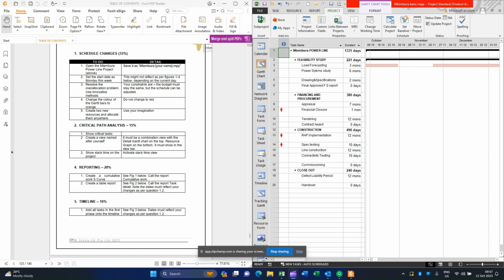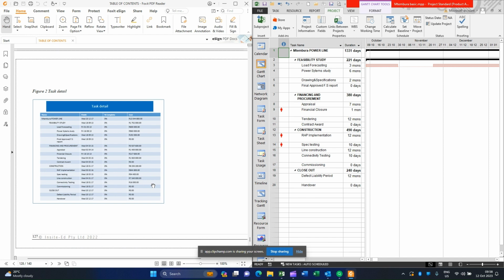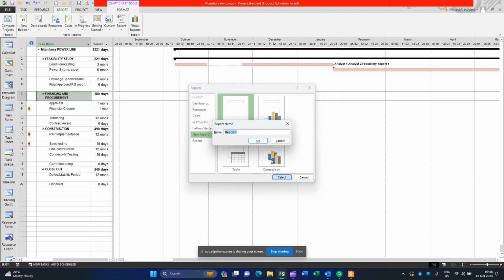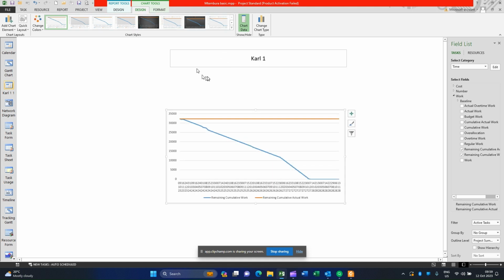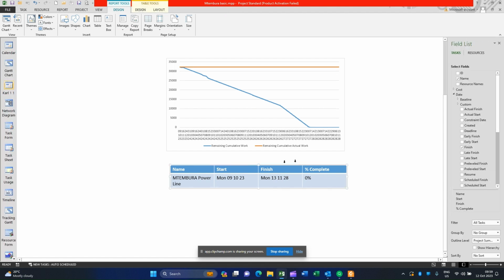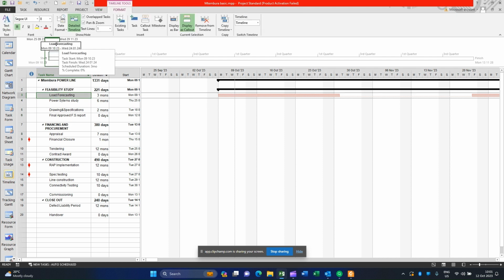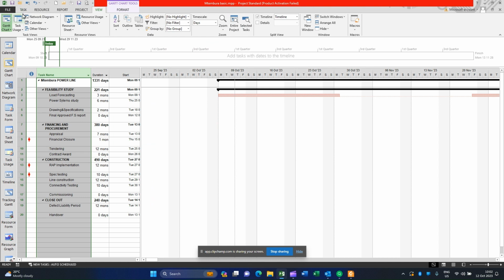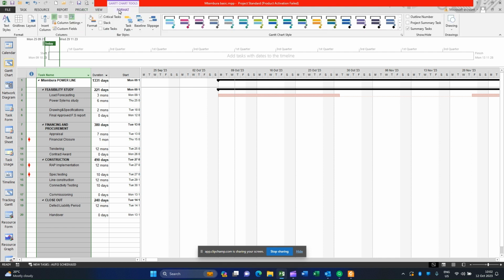Mtembura II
This is the second part of the Mtembura Summative exercise help. Questions 3-6 are handled here.